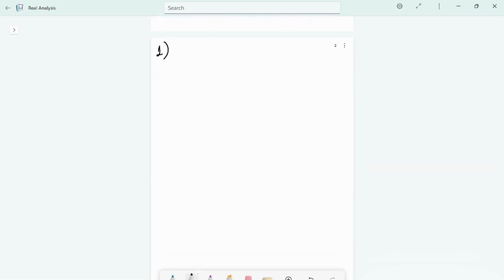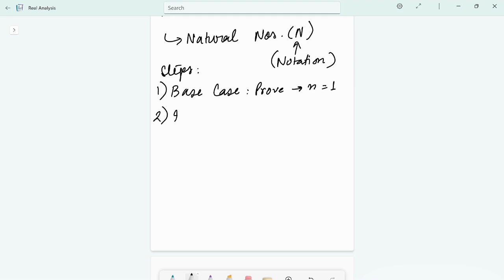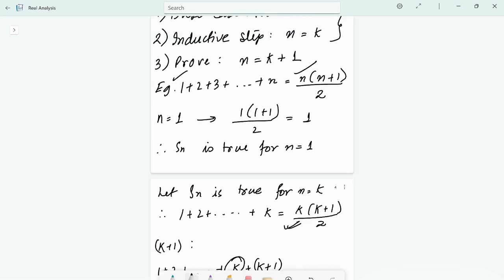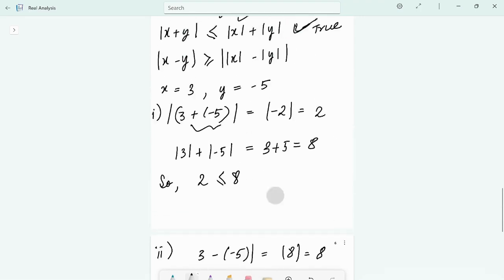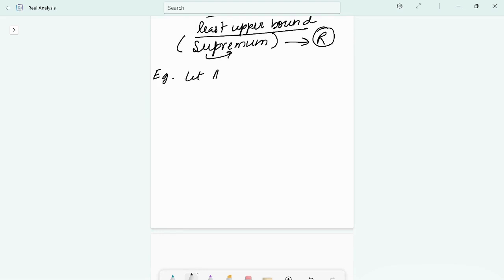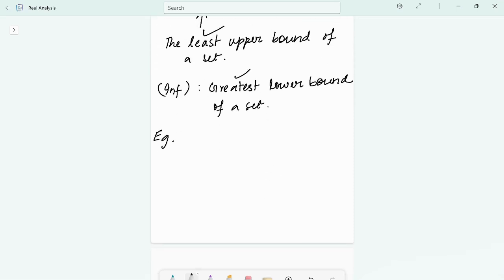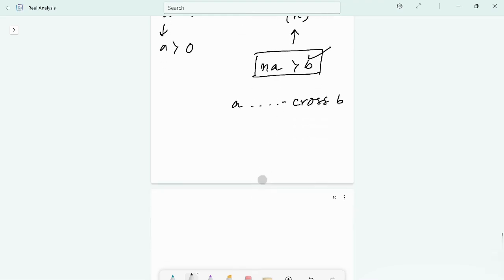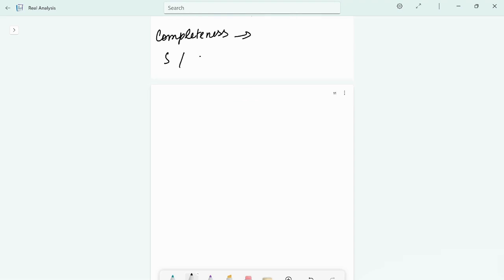Topic: Basic Properties of Real Numbers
Hey everyone! 👋 I’m Aaheli, and in today’s video we’re diving into the core concepts of **Real Analysis** — one of the most important subjects in your B.Sc. Mathematics or Statistics journey.

In this video, I’ve explained:

* ✅ Well-Ordering Property
* ✅ Principle of Mathematical Induction
* ✅ Triangle Inequality (both versions)
* ✅ Supremum & Infimum
* ✅ Completeness Property of Real Numbers
* ✅ Archimedean Property of ℝ

I’ve kept everything beginner-friendly, with examples, intuition, and why each concept matters. Whether you’re a first-year college student or revising before exams, this video is a great place to start!

Would you also like a pinned **first comment** to engage viewers or a custom thumbnail text suggestion? 🎨